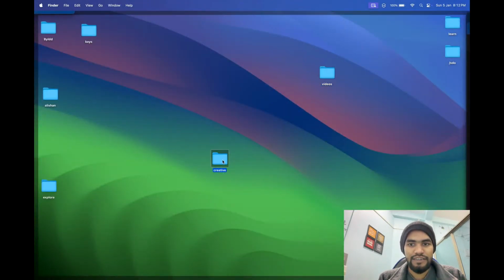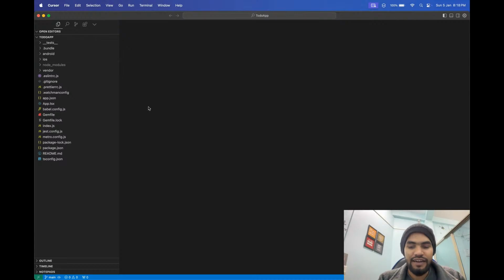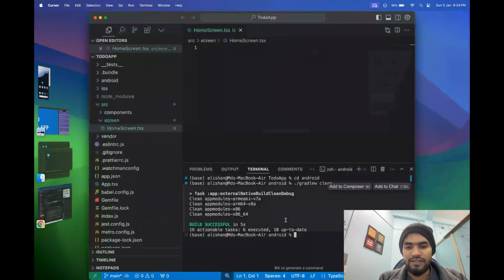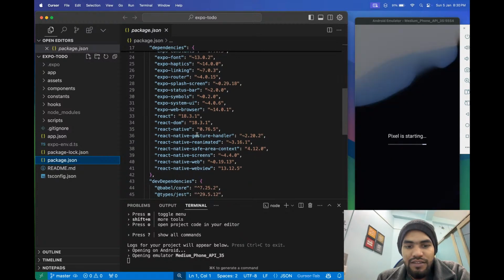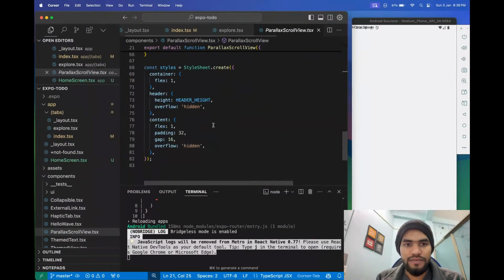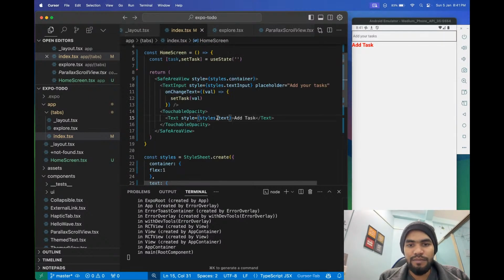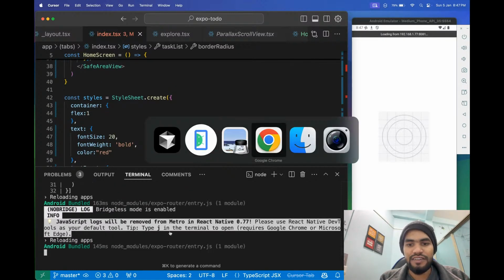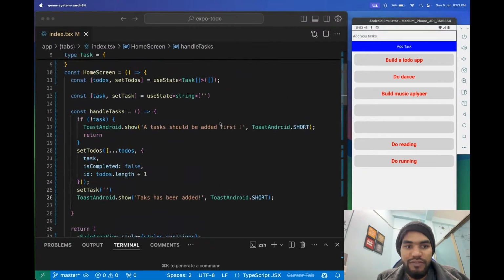How to Build Todo App in React Native from Scratch| Let's Build Todo App Live on Sunday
Build Todo App in React Naive